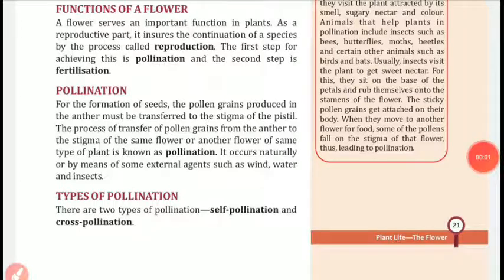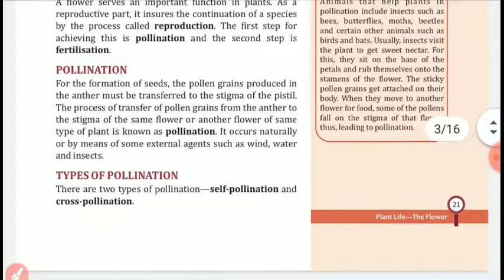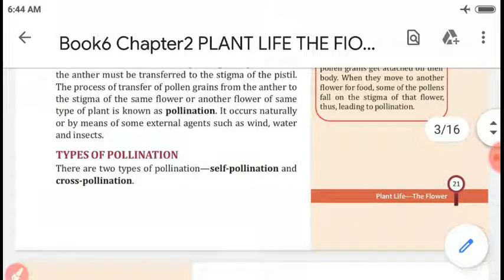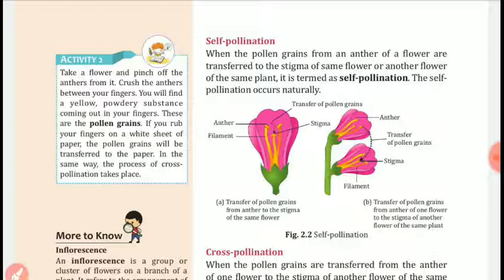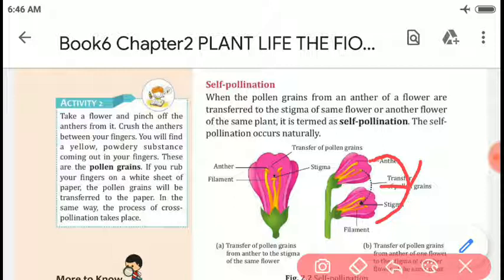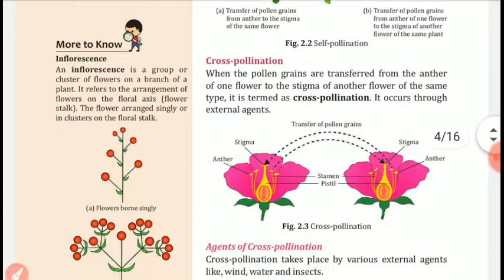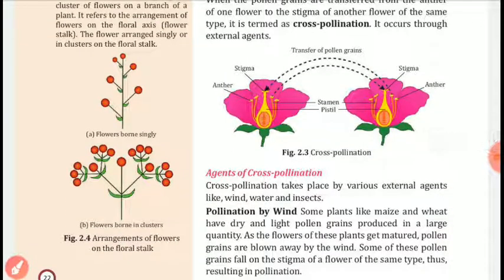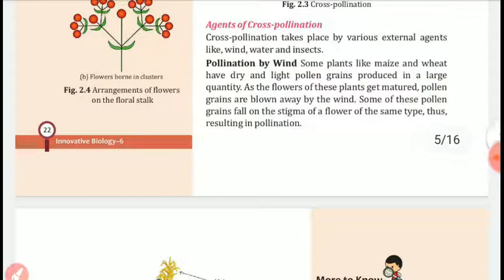class6 C Biology Chapter 2 part 3